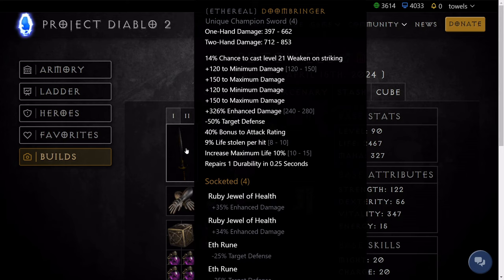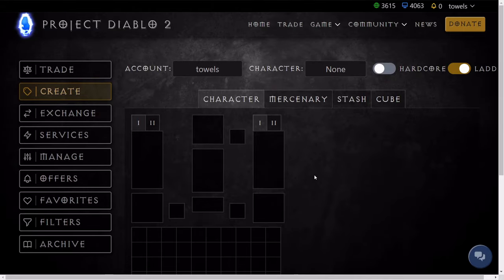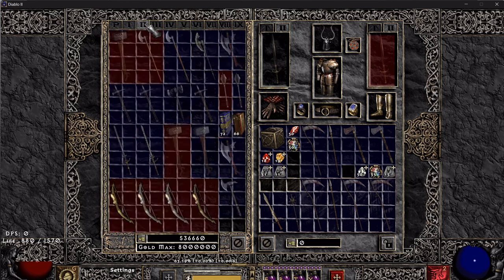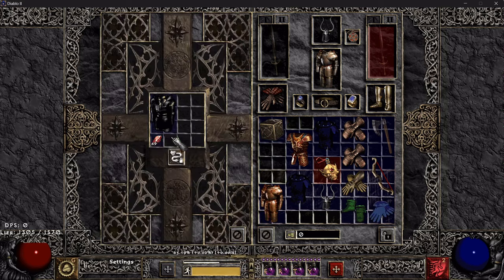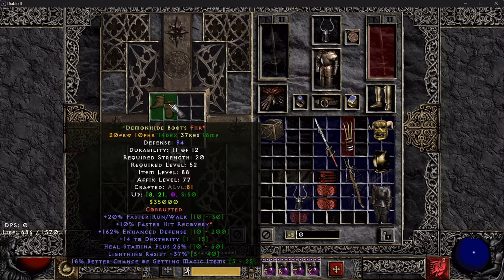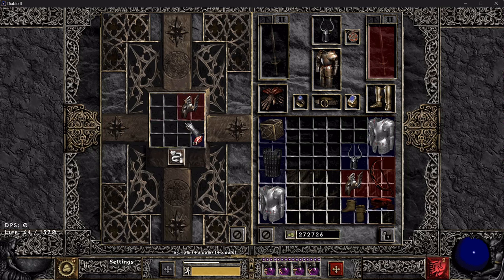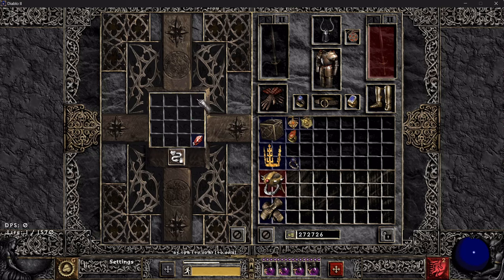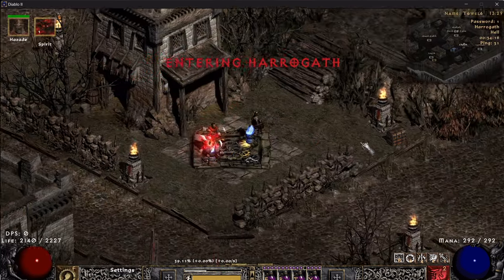SLAM FEST#1 - GG Eth DOOMBRINGER - Week1 HIGHLIGHTS + Trade-Site TIPS - Project Diablo 2 - PD2 S9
00:00 Intro
01:15 Week1 highlights
03:30 Sorc Start
05:20 Tradesite notifications
07:10 Stash View + SEARCH
08:45 Sacrifice Pally
09:45 Crafting!
12:35 SLAMS!!